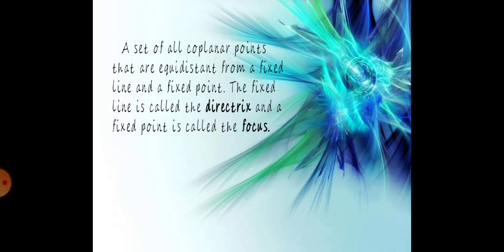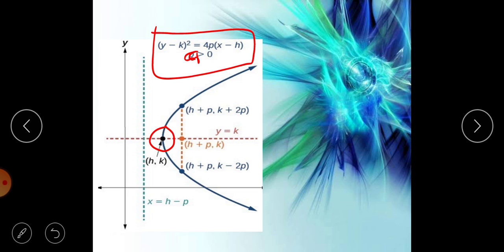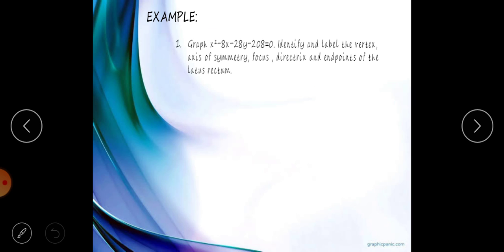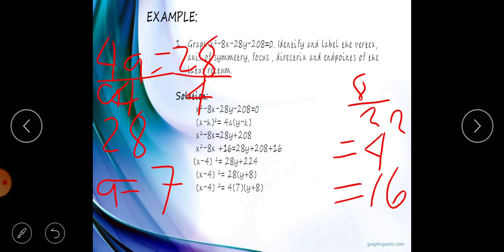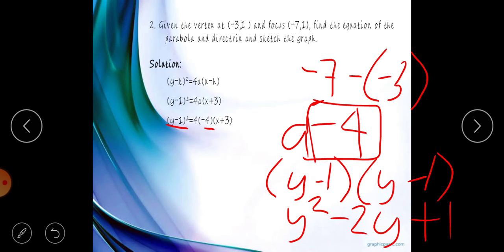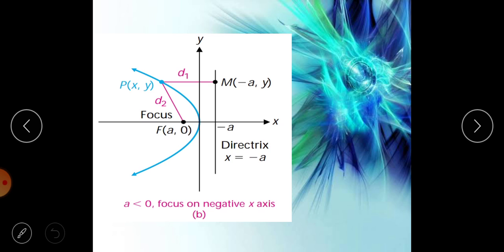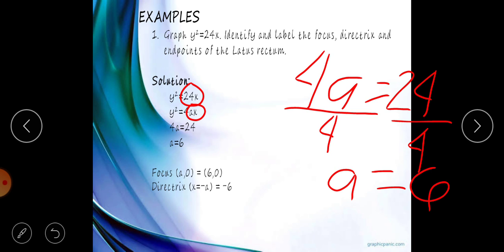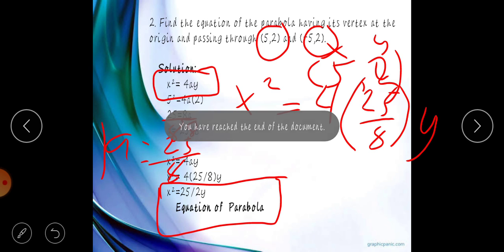Conic Section: Parabola😊